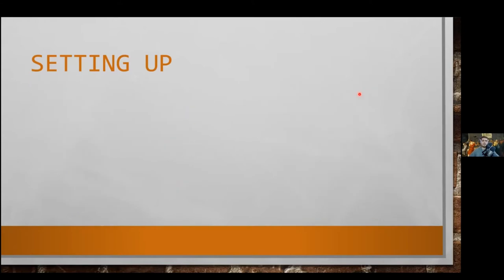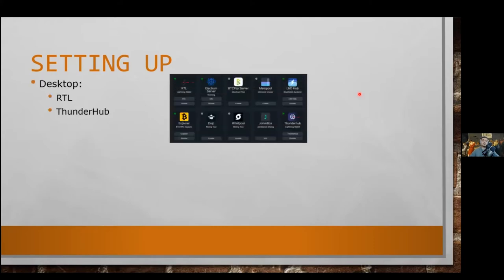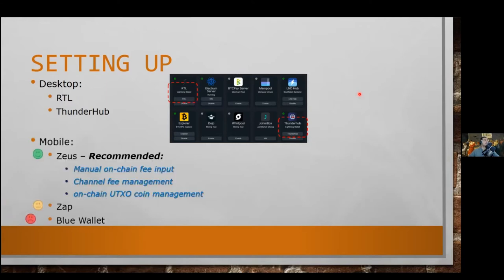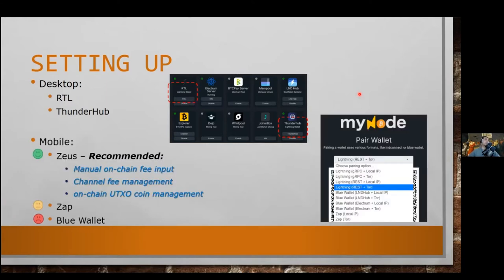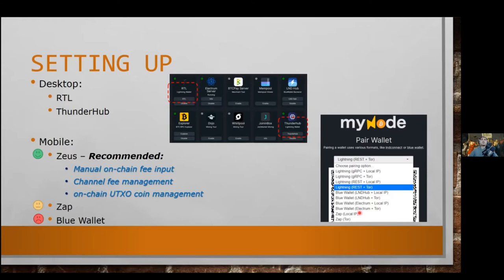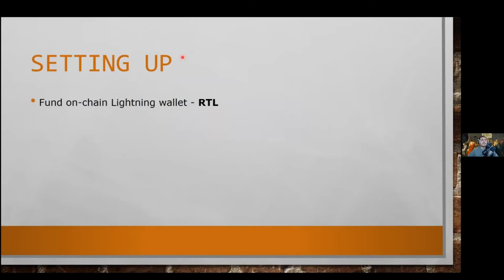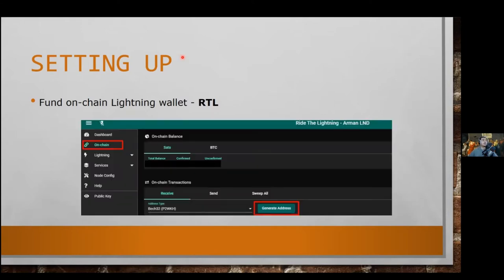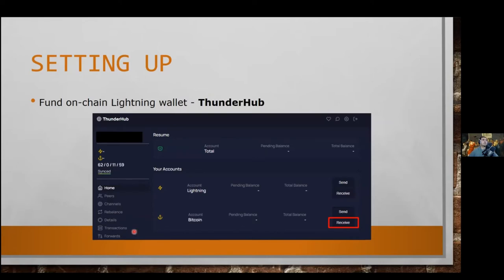Tutorial for Running Your Self-Sovereign Lightning Node- with Arman Tale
Share this tutorial with your friends & family!
The Keyvan Davani Connection.

Support my independent educational work with Bitcoin.